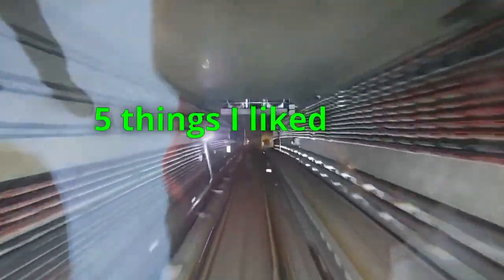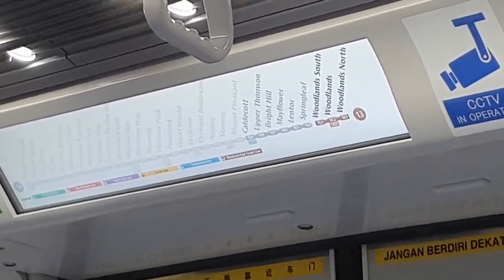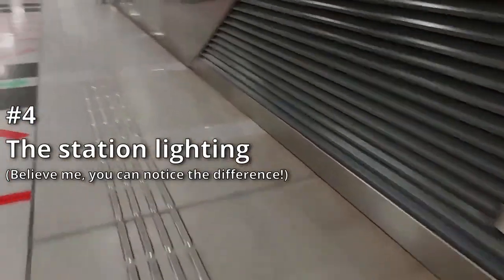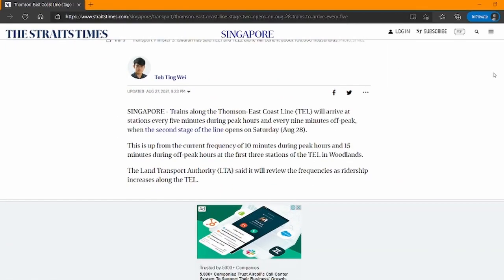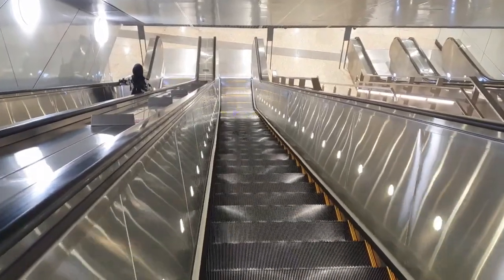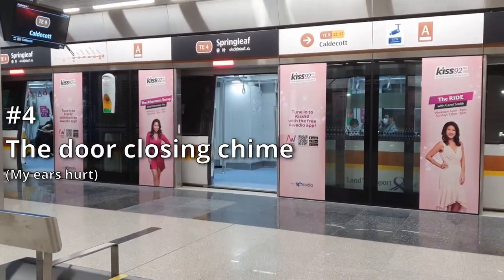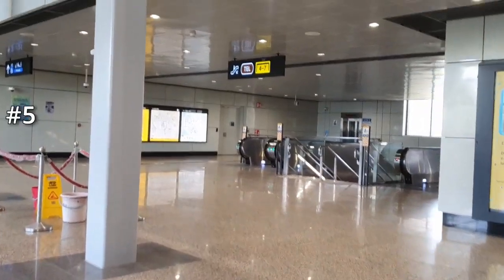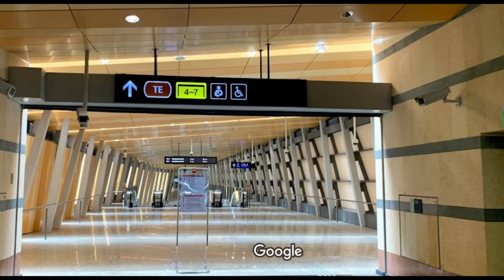Review of the Thomson East Coast Line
[Reupload from main channel]

In this video, YJJ shares his thoughts on the Thomson-East Coast Line, with 5 things he liked and 5 things he didn't like about it.